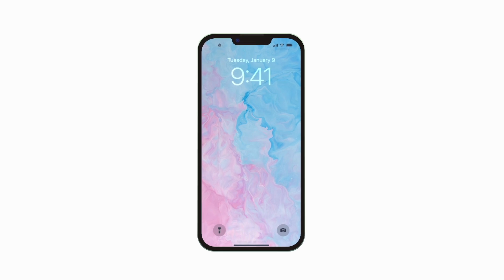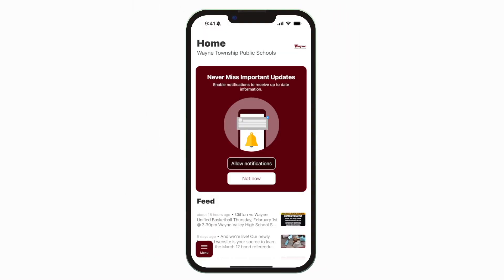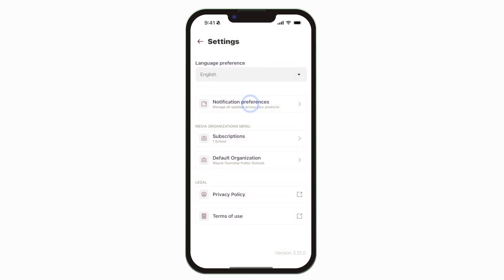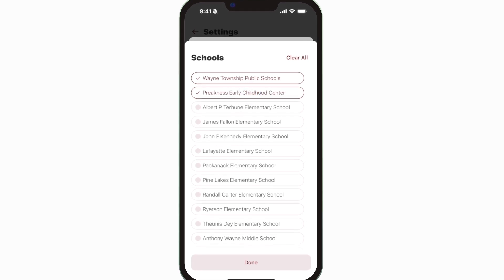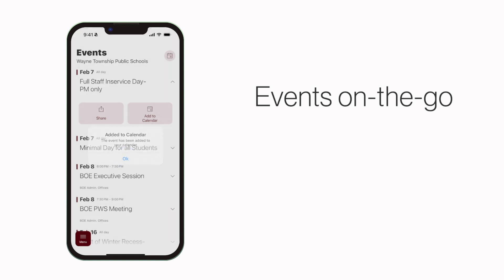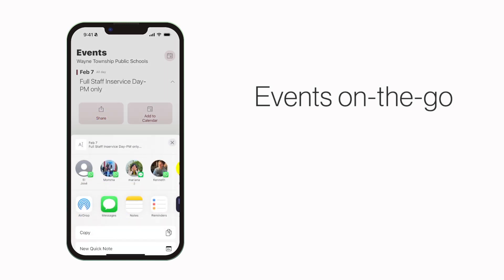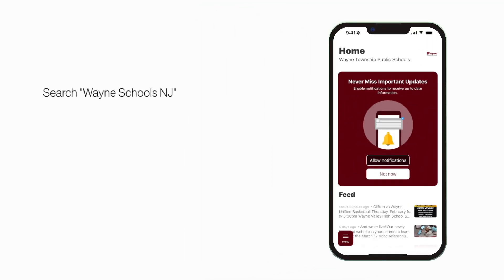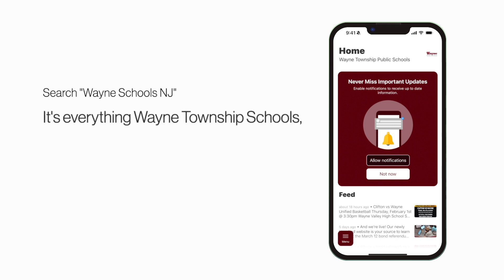Wayne Township Schools, NJ Media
The new app for Wayne Township Public Schools! It's everything Wayne Township Public Schools, in your pocket.